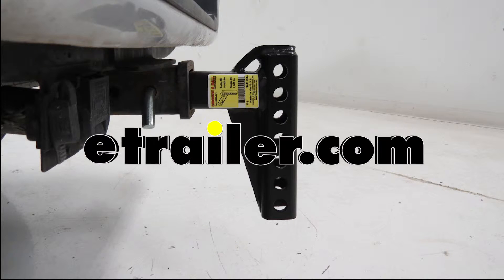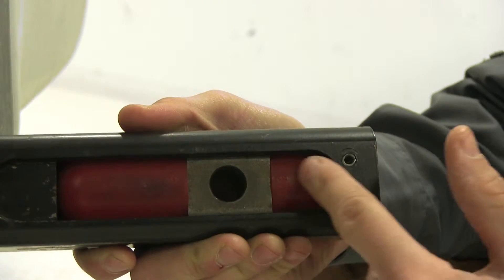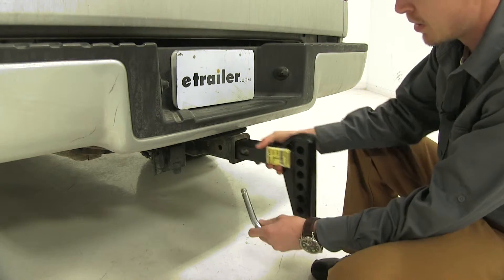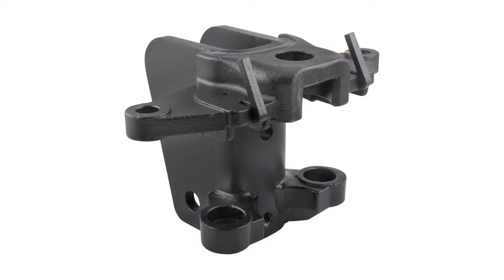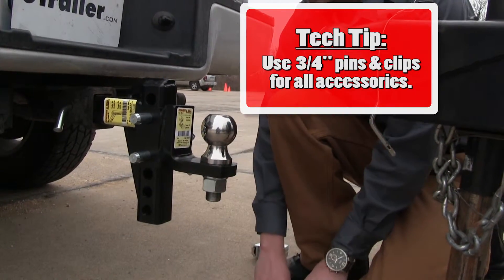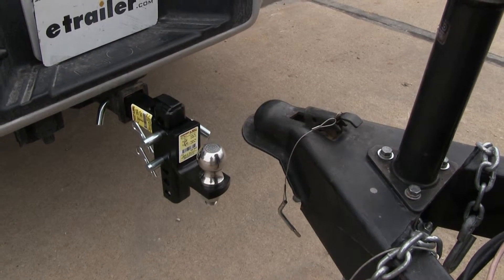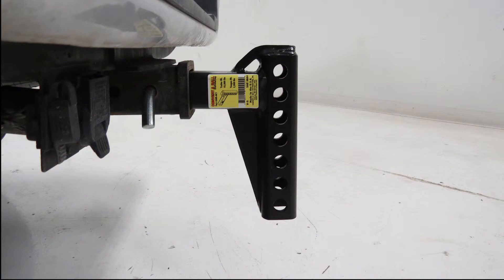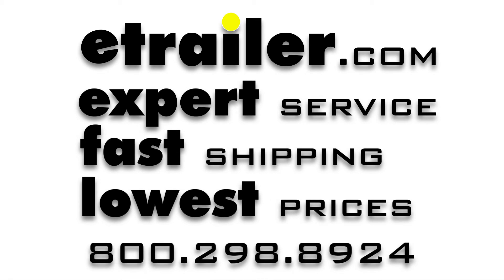etrailer | Breaking Down the Convert-A-Ball Cushioned Weight Distribution Shank for 2" Hitches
Today we're going to be taking a look at the Convert-A-Ball Cushioned Weight Distribution Shank for two inch hitches, rated at 10,000 pounds, part number AMAC1. This cushioned weight distribution shank helps eliminate the push and pull feeling often associated with hauling heavy trailers. It features a polyurethane interior that helps reduce bouncing and vibration, as you can see on this cut away sample. It's made out of a steel construction with a black, powder coat finish, so it's going to resist rust and corrosion. It's very easy to install. It can be installed in either the rise or drop position. All you need is a five eighths pin and clip. If you don't have one, you can pick one up here at etrailer.com, part number PC3. It's great for weight distribution heads.

It's also compatible with the following Convert-A-Ball accessories: the ball mount adapter, part number BA-1; and the clevis pin adapter, part number CA-1. We have the ball mount adapter her today, we'll go ahead and show you how that works. Now, I'll go ahead and back up and lower the coupler down on the ball. Now, the only thing left to do is to hook up my safety chains, and then I'm ready to tow. That's going to complete our look at the Convert-A-Ball Cushioned Weight Distribution Shank for two inch hitches, rated at 10,000 pounds, part number AMAC1.